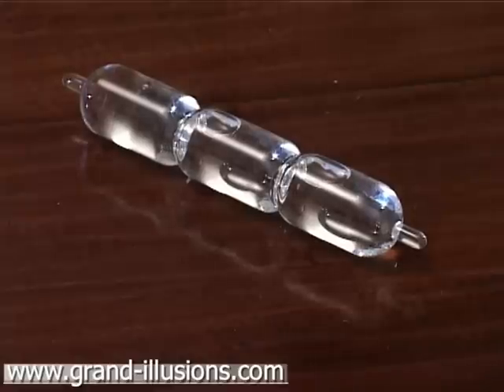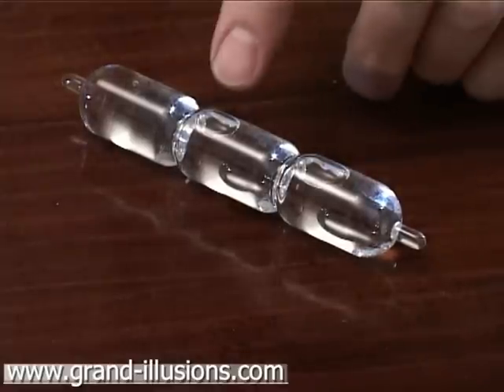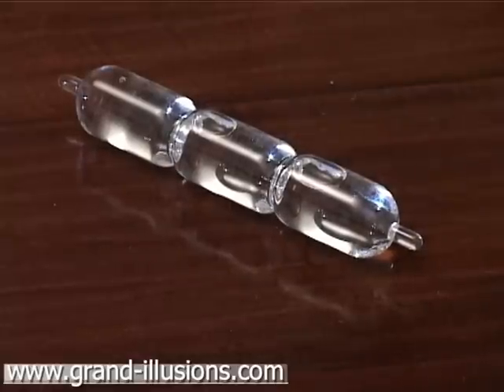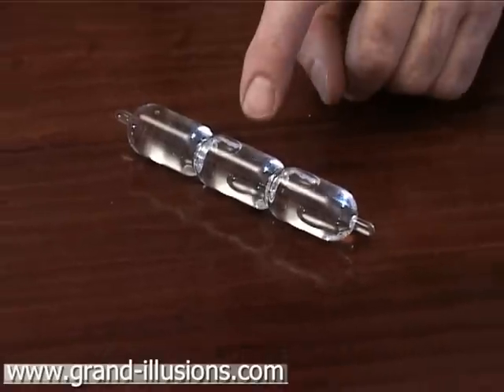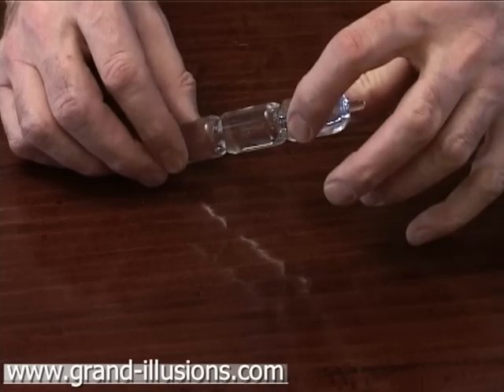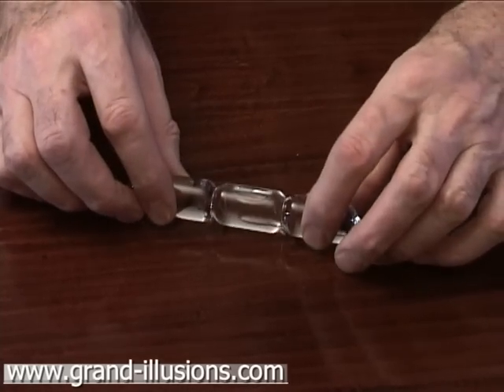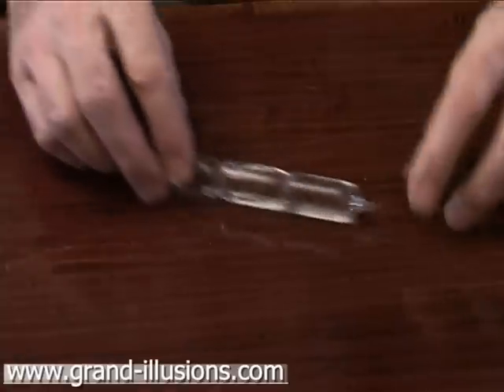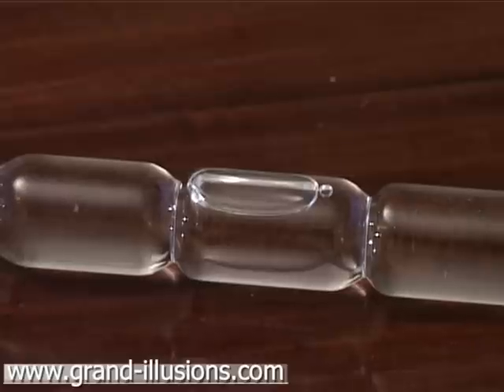Bubble Trouble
This is a really neat trick. And explaining the physics is at least half the fun! The glass tube is filled with water, and there is a large air bubble. Although there are two 'constrictions' along the length of the tube, it is just a single tube inside.

The challenge - to get the air bubble into the centre segment. People try and tip the tube, but find that the bubble overshoots, and although some might end up in the middle segment, they just can't get all the bubble in the middle.The solution is very simple. Place the tube on a flat surface, spin it, and when it stops the bubble will be in the middle.

How does Bubble Trouble work?

If you have a marble on a flat surface in a stationary car, and the car moves forwards, which way does the marble roll? Correct - backwards. But what if you are holding a helium balloon in the car when the car moves off? Well, what happens is that the helium balloon moves forwards...(in a sense, the heavier air moves to the back of the car).

In the same way, with our glass tube. If we were to start off with the bubble at one end of the tube, and call this end the back of the tube; if we then accelerate the tube in a forwards direction, the air bubble moves to the 'front end' of the glass tube, i.e. in the direction of the movement, and the heavier water moves to the 'back' of the tube.

However we want to end up with the bubble in the middle of the tube. So... we spin the tube. The water moves towards the ends of the tube, and leaves the air bubble in the centre. (Remember, an object moving in a circle is actually accelerating...)

Easy to demo. Everyone is impressed. But a bigger challenge to explain the physics. We like this one!!